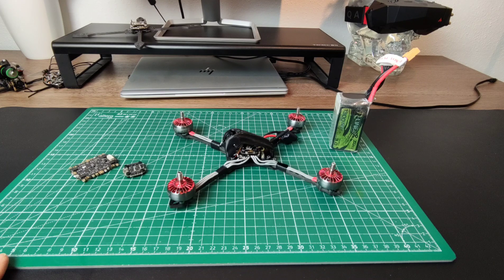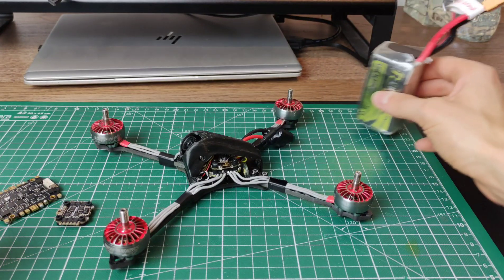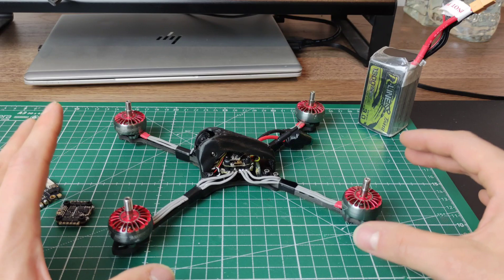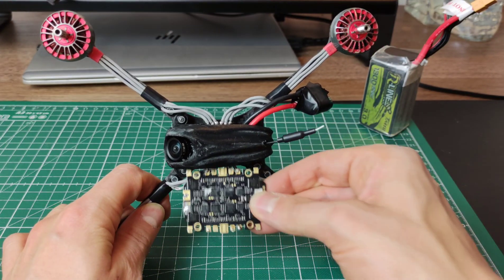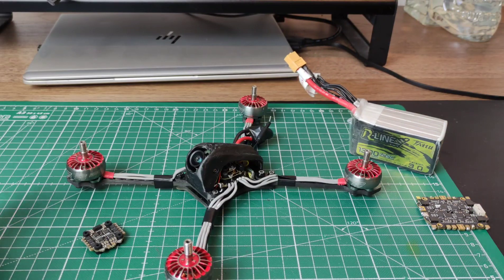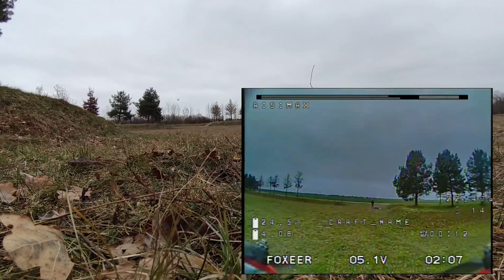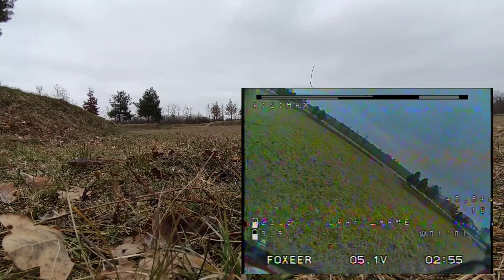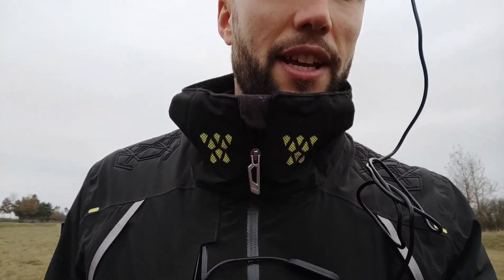Bad idea? 16x16 ESC on 6S FPV Racer